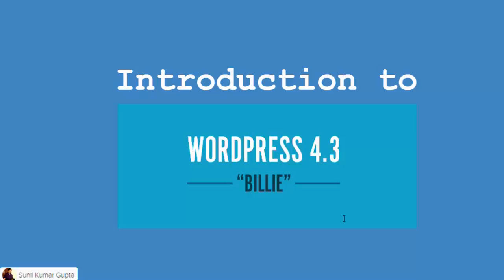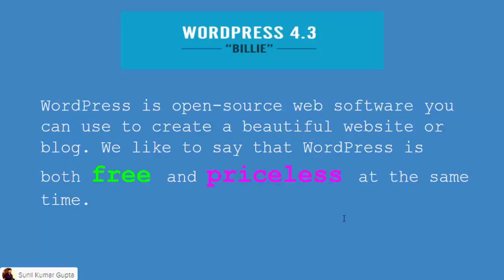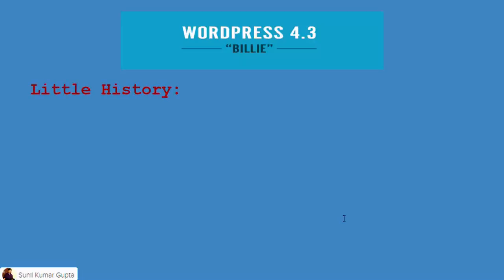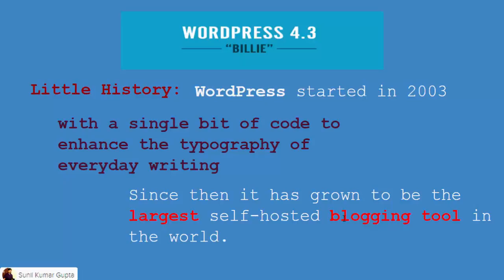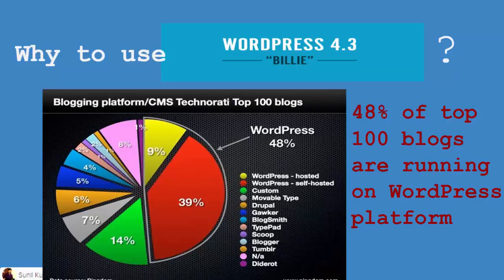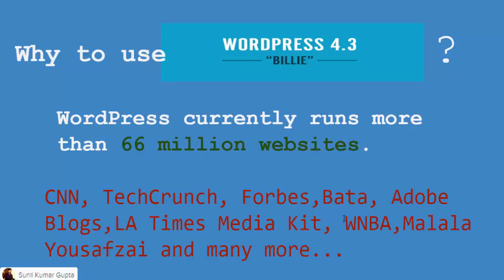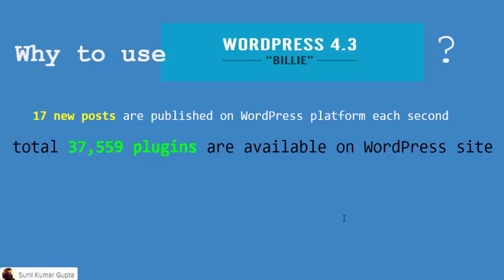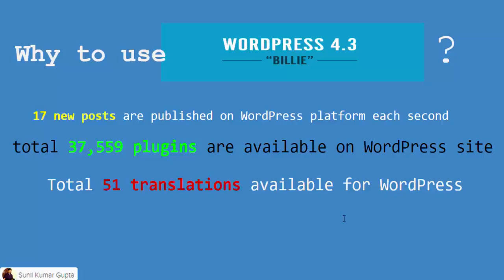Learn Wordpress 4 from Scratch : Create Awesome Websites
This course on latest Wordpress Release Version 4.2.4 is developed keeping in mind the people who have no prior knowledge of Web Development and so this course helps you understand the Wordpress Basics in great details so that you can create websites using Wordpress with ease without writing any code.

This course is different from other courses as it not only teaches you basics but also helps you in creating your first responsive website for your business or for your personal blog.

This course covers everything from very basics so that you can practice along the lectures.